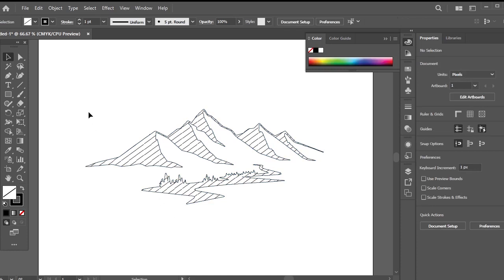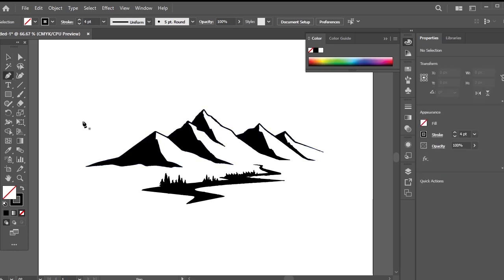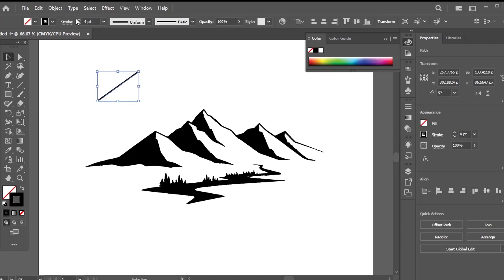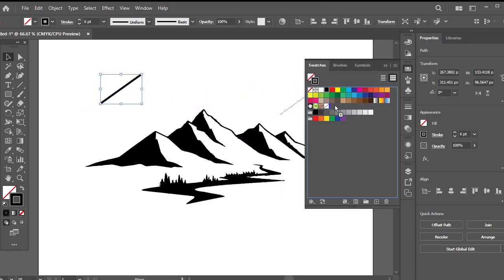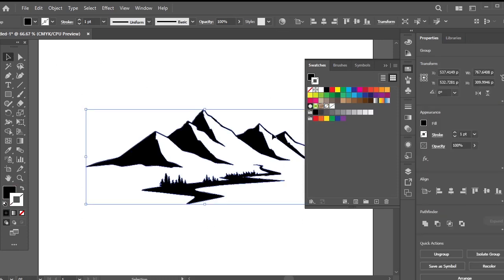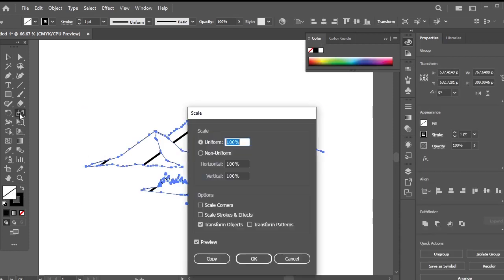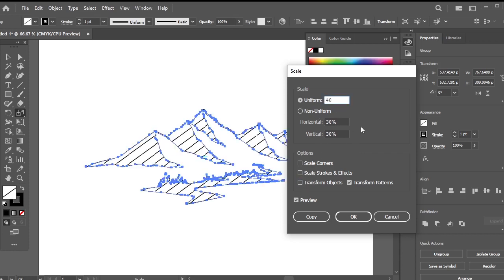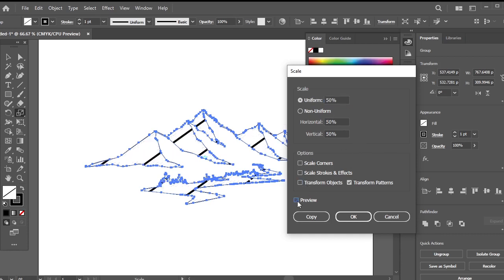Stroke Effect Tutorial - Adobe Illustrator - Adobe Illustrator Tutorials Graphic Design